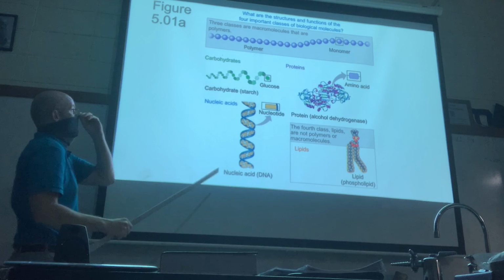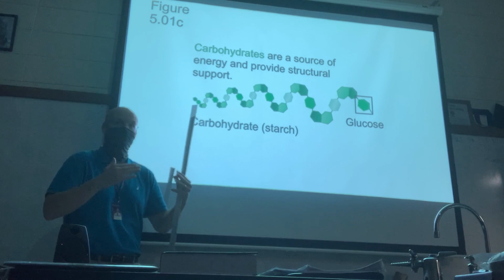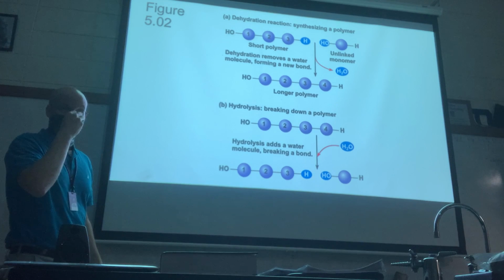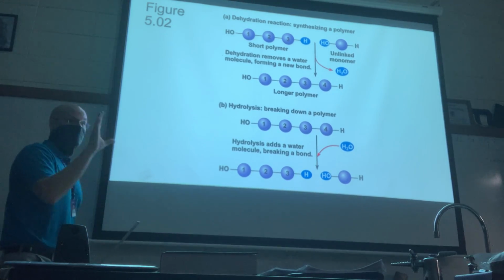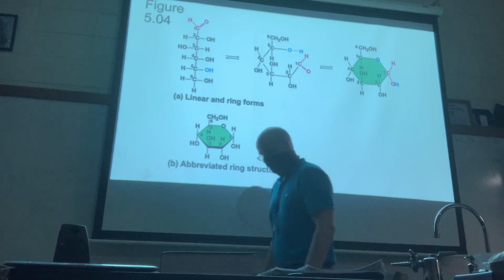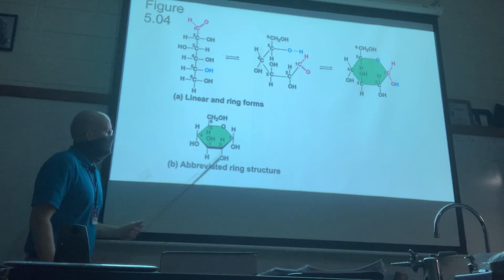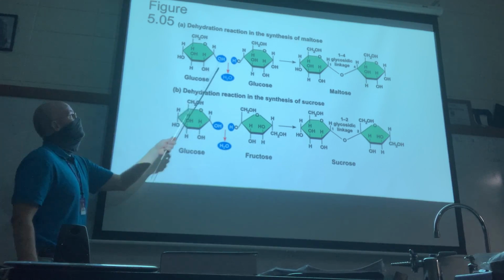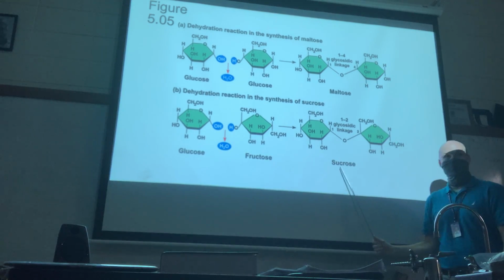Video Class 5a Lecture